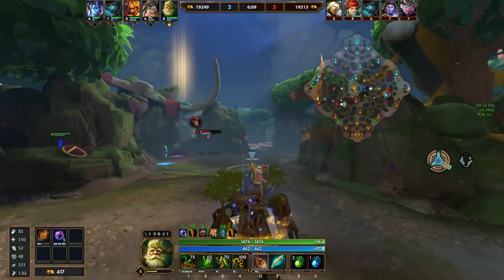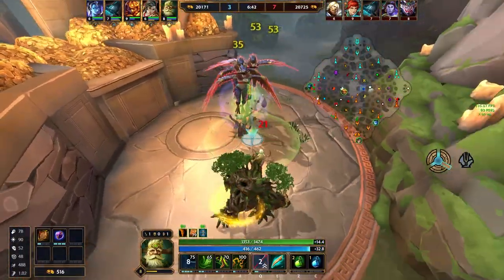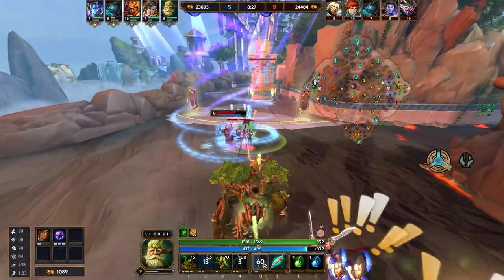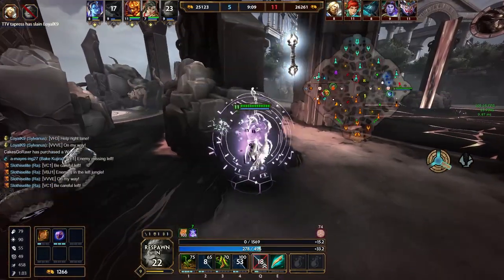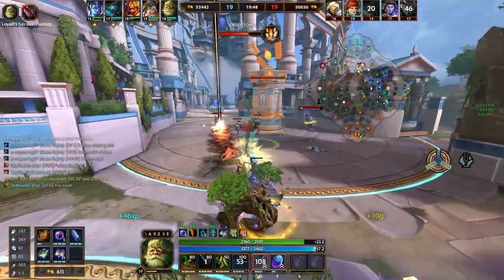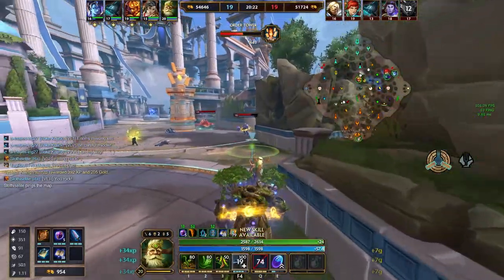My Favorite Jungle Pick